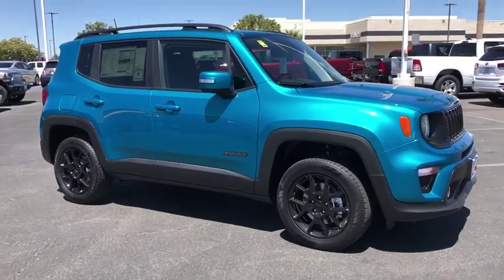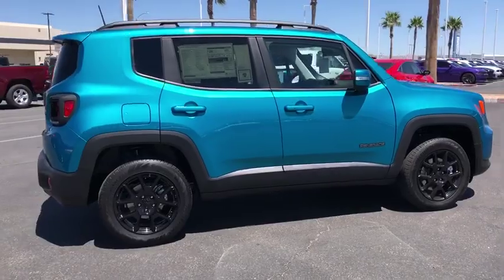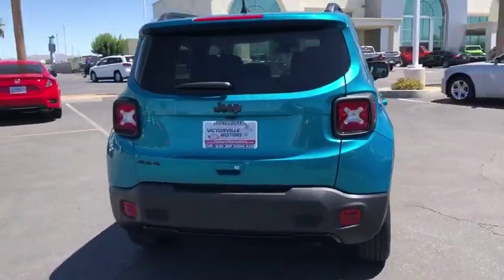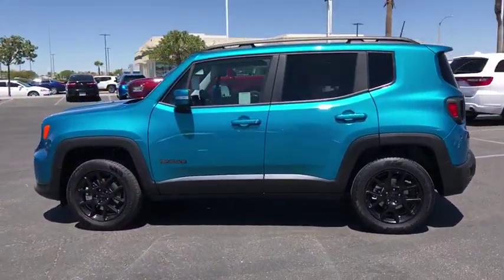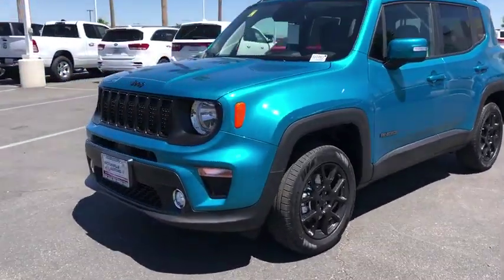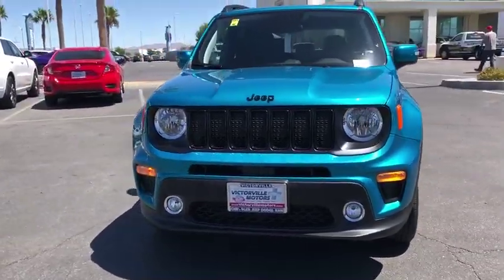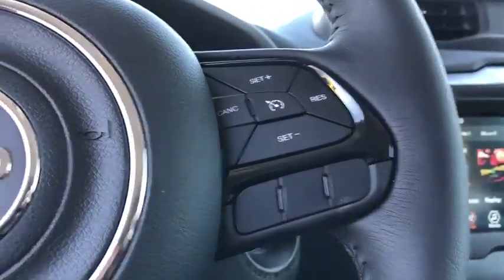2019 Jeep Renegade Victorville, High Desert, Hesperia, Apple Valley, Adelanto, CA 9J1051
Bikini Metallic Clear Coat New 2019 Jeep Renegade available in Victorville, California at Victorville Motors. Servicing the High Desert, Hesperia, Apple Valley, Adelanto, CA Area.

Victorville Motors
14617 Civic Dr

Bikini Metallic Clear Coat 2019 Jeep Renegade Altitude 4WD 9-Speed 948TE Automatic 1.3L I4 ABS brakes, Compass, Electronic Stability Control, Front dual zone A/C, Heated door mirrors, Illuminated entry, Low tire pressure warning, ParkView Rear Back-Up Camera, Remote keyless entry, Traction control.brbr23/29 City/Highway MPG Not all Guests will qualify for rebates. Some Guests may qualify for more. Dealer installed options may be extra. See dealer for details. Price includes Conditional Rebate(s) $1,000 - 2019 Retail Bonus Cash CACKA1. Exp. 09/03/2019, $2,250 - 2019 Retail Consumer Cash 71CK1. Exp. 09/03/2019, $500 - California 2019 Bonus Cash CACKA. Exp. 09/03/2019